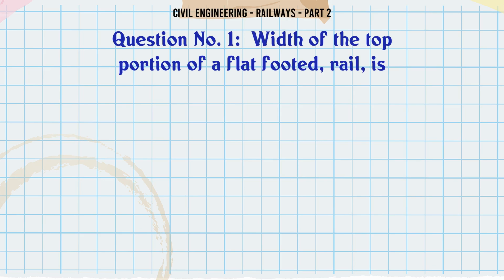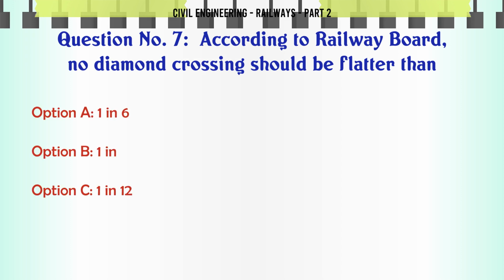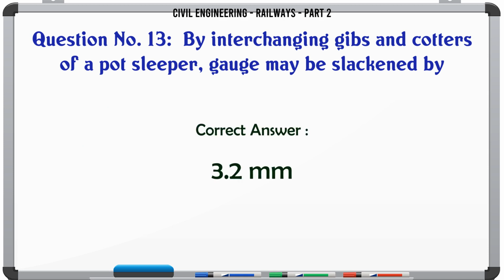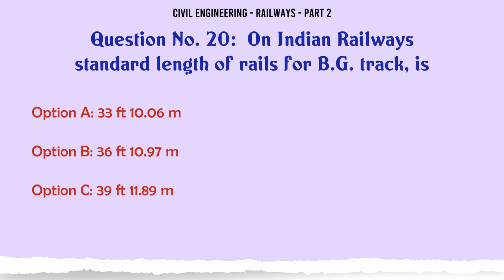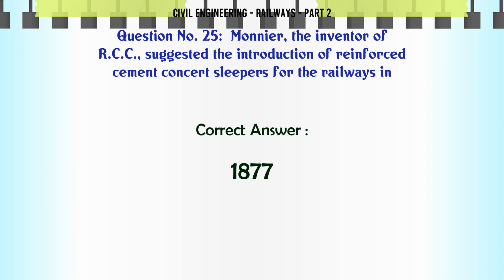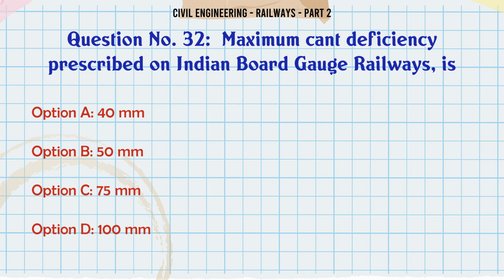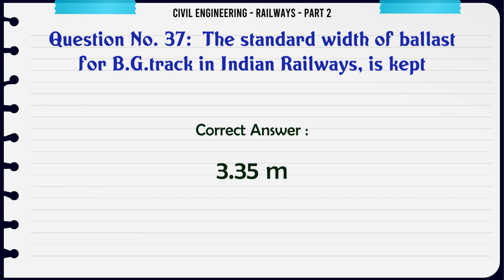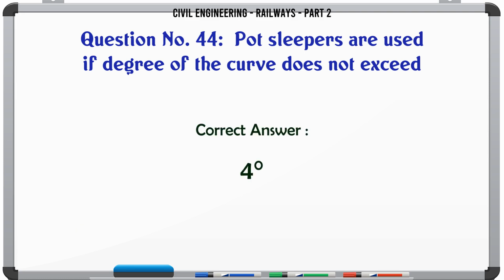MCQ Questions Railways - Part 2 with Answers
Railways - Part 2 GK Quiz.

Question and Answers related to Railways - Part 2

The arrangement of rails which permit trains to cross another track and also to divert to the other track, is called

To achieve best performance, the type of switch preferred to, is

Degree of a railway curve is defined as number of degrees subtended at the centre of a curve by an arc of

Pot sleepers are used if degree of the curve does not exceed

Content of this Video:

MCQ question answers for Railways - Part 2